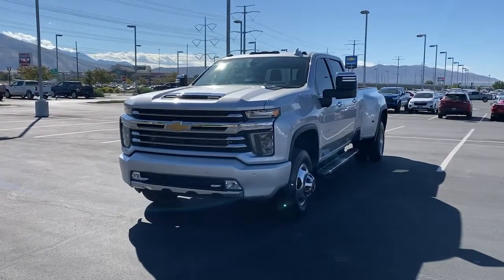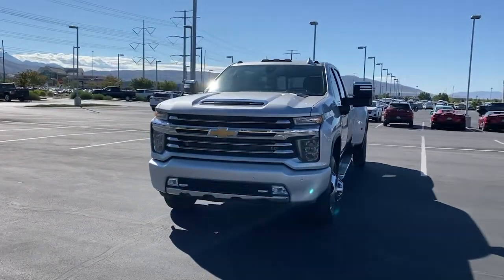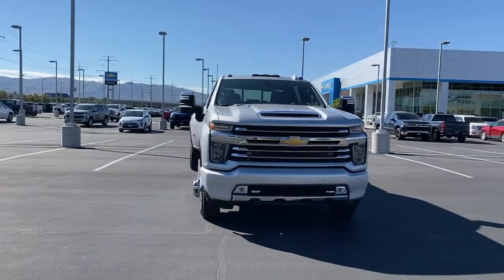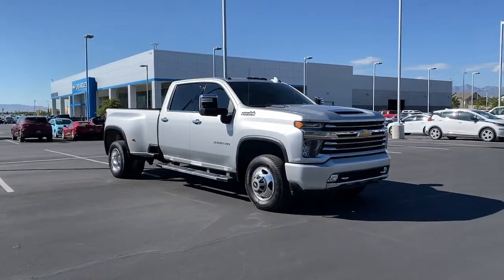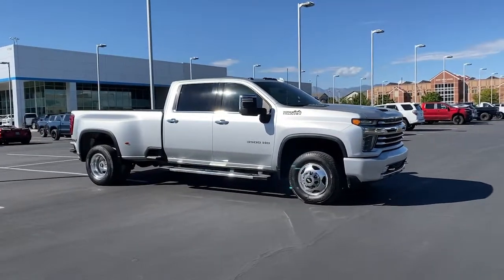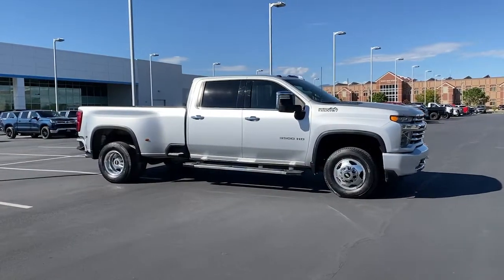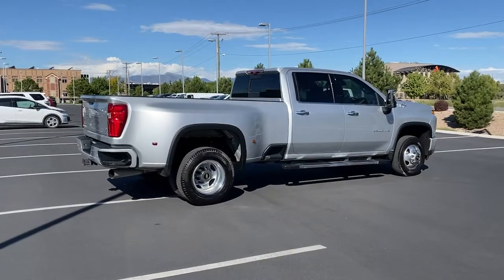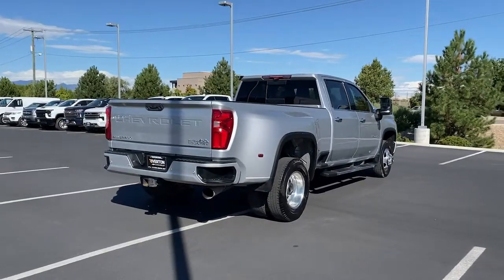2020 Chevrolet Silverado_3500HD Riverton, Sandy, South Jordan, Draper, Salt Lake City 23T0026A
Silver Ice Metallic Used 2020 Chevrolet Silverado_3500HD available in 11100 S. Jordan Gateway, South Jordan, Utah at Riverton Chevrolet. Servicing the Riverton, Sandy, South Jordan, Draper, Salt Lake City, UT area.
2020 Chevrolet Silverado_3500HD High Country - Stock#: 23T0026A - VIN#: 1GC4YVEYXLF190560

Riverton Chevrolet
11100 S Jordan Gateway

mmSilver Ice Metallic 2020 Chevrolet Silverado 3500HD High Country 4WD 10-Speed Automatic Duramax 6.6L V8 Turbodiesel Premium XM Radio Services Included OnStar Premium Services Included Oil and Filter Changed Professionally Detailed KEYLESS OPEN W/PUSH BUTTON START REMOTE START CHEVTEC SPRAY-ON BEDLINER TECHNOLOGY PACKAGE HD SURROUND VISION W/2 TRAILER CAMERA PROVISIONS REAR CAMERA MIRROR BEDVIEW CAMERA POWER SEATS SAFETY PACKAGE 1 AND 2 CHEVROELT INFOTAINMENT TOUCHSCREEN W/NAVIGATION FORWARD COLLISION ALERT LANE DEPARTURE WARNING AUTO HIGH BEAM REAR CROSS TRAFFIC ALERT UNIVERSAL HOME REMOTE PREMIUM LEATHER SEATING HEATED AND COOLED SEATING AUTOMATIC EMERGENCY BRAKING LANE CHANGE ALERT W/SIDE BLIND ZONE ALERT BOSE PREMIUM SOUND HEADS-UP DISPLAY TRAILER BRAKE CONTROLLER WIRELESS DEVICE CHARGING INTERIOR CONVENIENCE PACKAGE ADVANCED TRAILERING SYSTEM FRONT AND REAR PARK ASSIST LED DURABED LIGHTING 10-Speed Automatic 4WD Jet Black/Umber Leather 10-Way Power Driver Seat Adjuster w/Lumbar 10-Way Power Passenger Seat Adjuster w/Lumbar 120-Volt Bed Mounted Power Outlet 120-Volt Instrument Panel Power Outlet 12-Volt Rear Auxiliary Power Outlet 170 Amp Alternator 2nd Row Dual USB Charge-Only Ports 2nd Row Heated Outboard Seats 4G LTE Wi-Fi Hotspot Capable 4-Wheel Disc Brakes 6 Rectangular Chromed Tubular Assist Steps 8 Driver Information Center ABS brakes Advanced Trailering System Alloy wheels All-Weather Floor Liners (LPO) Apple CarPlay/Android Auto Auto-Dimming Inside Rear-View Mirror Auto-Dimming Inside Rearview Mirror w/Camera Automatic Emergency Braking Automatic temperature control Bed View Camera Bluetooth For Phone Bose Premium 7 Speaker Sound System Brake assist Chevrolet Connected Access Capable Chevytec Spray-On Black Bedliner w/Chevrolet Logo Chrome Front Grille Bar w/Chrome Grille Inserts Chrome Mirror Caps Chrome Recovery Hooks Color-Keyed Carpeting Floor Covering Compass Located In Instrument Cluster Console Insert Organizer Tray (LPO) Deep-Tinted Glass Driver Memory Dual front impact airbags Dual front side impact airbags Dual rear wheels Durabed Pickup Bed Electric Rear-Window Defogger Electrical Lock Control Steering Column Electronic Stability Control Exterior Parking Camera Rear Following Distance Indicator Forward Collision Alert Front Carpeted Floor Mats Front dual zone A/C Front fog lights Front LED Fog Lamps Front reading lights Front wheel independent suspension Fully automatic headlights Garage door transmitter HD Radio HD Rear Vision Camera HD Surround Vision w/2 Trailer View Camera Provisions Heated Driver & Front Outboard Passenger Seats Heated rear seats Heated Steering Wheel Hitch Guidance w/Hitch View Integrated Trailer Brake Controller IntelliBeam Automatic High Beam On/Off Interior Convenience Package (LPO) Keyless Open & Start Lane Change Alert w/Side Blind Zone Alert Lane Departure Warning System Leather-Wrapped Steering Wheel LED Cargo Area Lighting Manual Tilt/Telescoping Steering Column Memory seat Multicolor 15 Diagonal Head-Up Display Navigation System Occupant sensing airbag OnStar & Chevrolet Connected Services Capable Overhead airbag Overhead console Passenger vanity mirror Polished Exhaust Tip Power Door Locks Power Front Passenger Windows w/Express Up/Down Power Front Windows w/Driver Express Up/Down Power passenger seat Power Rear Windows w/Express Down Power Sliding Rear Window w/Defogger Power-Adjustable Outside Mirrors Preferred Equipment Group 3LZ Premium audio system: Chevrolet Infotainment 3 Premium Rear Carpeted Floor Mats Rear Cross Traffic Alert Remote Vehicle Starter System Safety Alert Seat Safety Package II Security system SiriusXM w/360L Speed-sensing steering Steering Wheel Audio Controls Steering wheel mounted audio controls Steering Wheel Mounted Electronic Cruise Control Suspension Package Technology Package Telescoping steering whe
Navigation System|Interior Convenience Package (LPO)|Preferred Equipment Group 3LZ|Safety Package II|Suspension Package|Technology Package|Up-Level Rear Seat w/Storage Package|7 Speakers|AM/FM radio: SiriusXM with 360L|Bose Premium 7 Speaker Sound System|HD Radio|Premium audio system: Chevrolet Infotainment 3 Premium|Radio: Chevrolet Infotainment 3 Premium System|SiriusXM w/360L|Steer